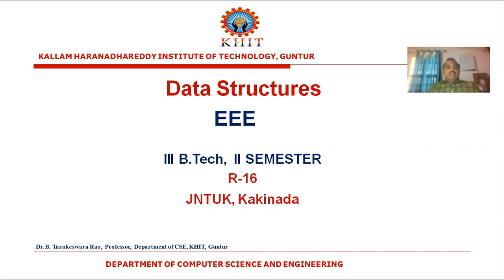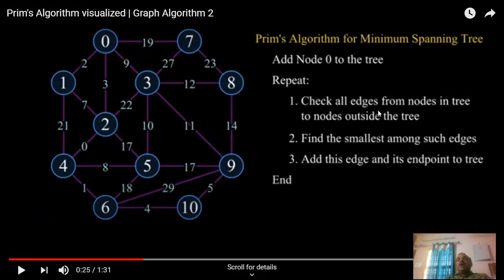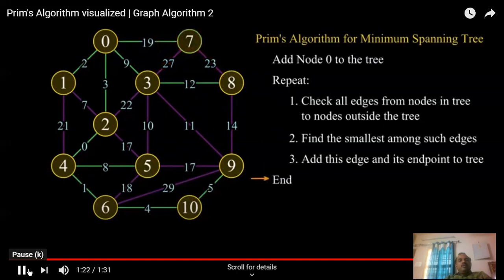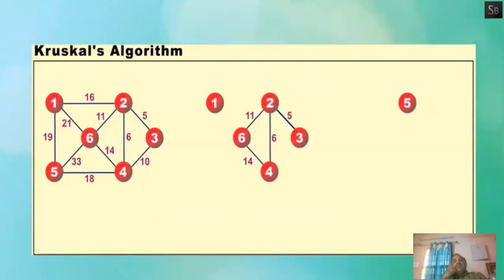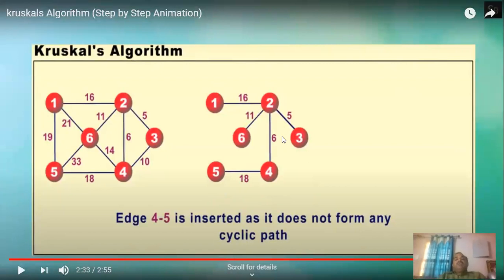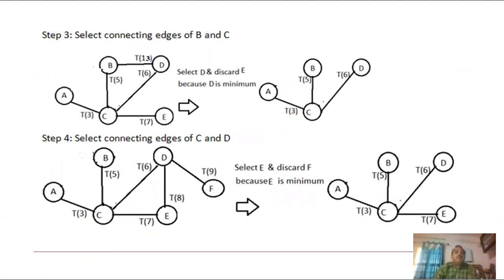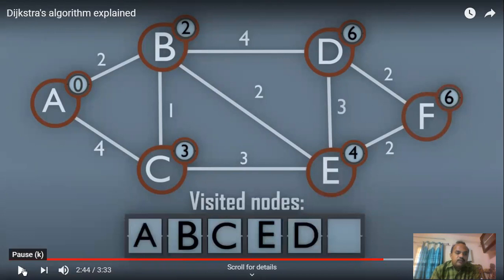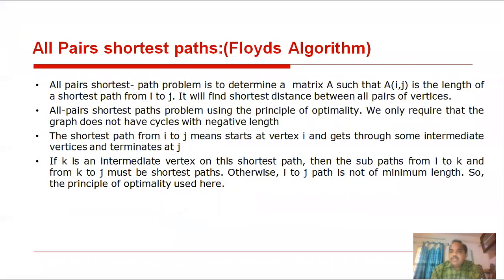DS Unit 5 Prims Kruskals algorithms